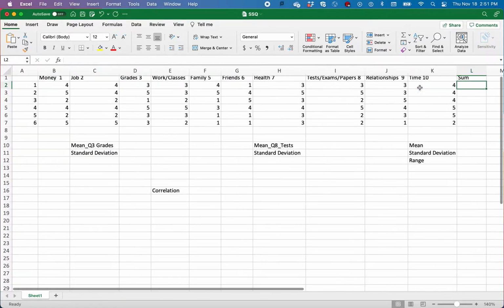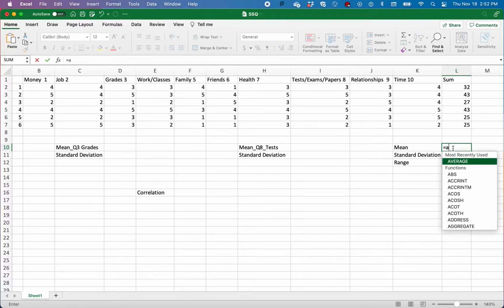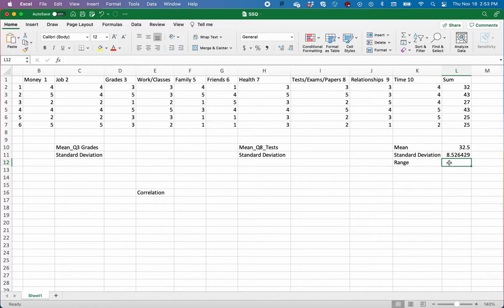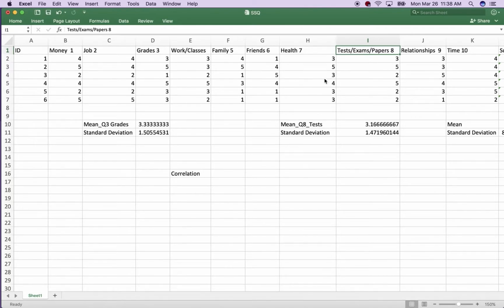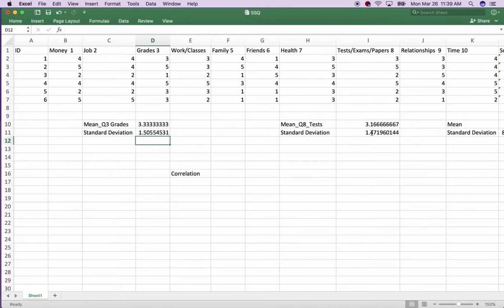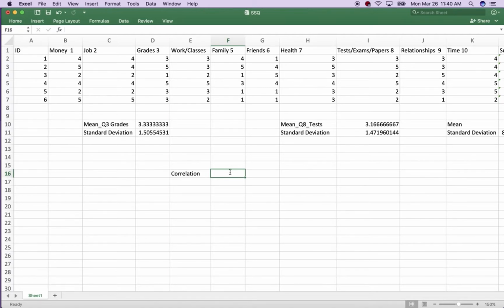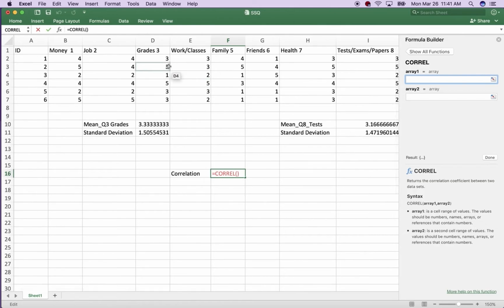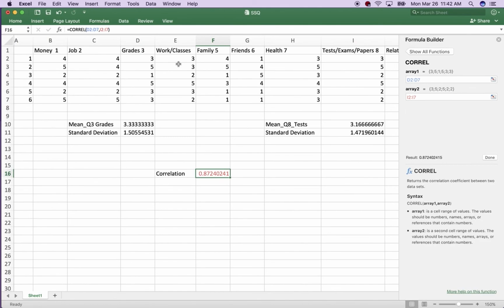Mean SD and Correlation